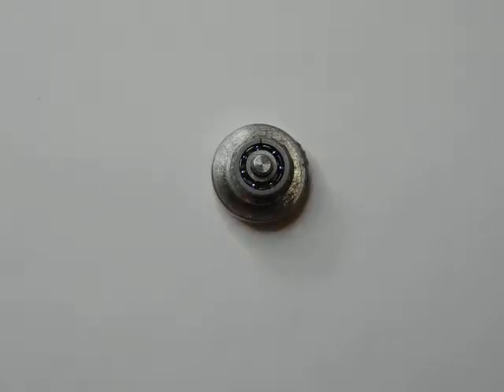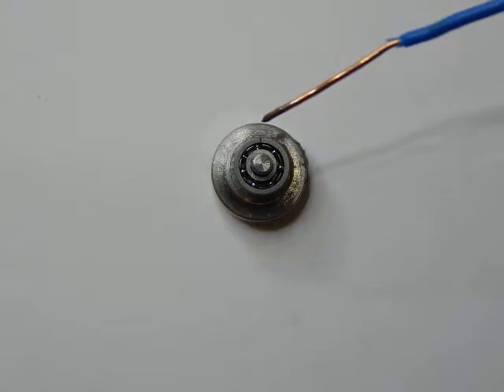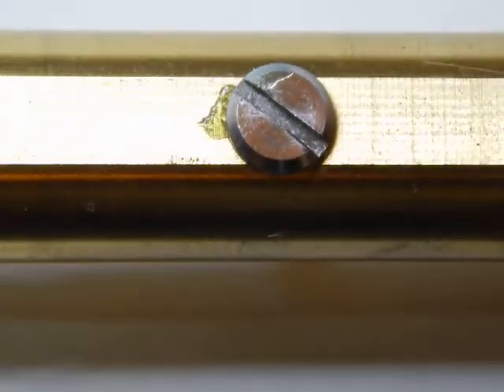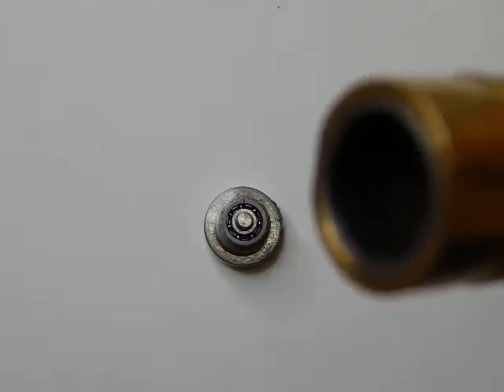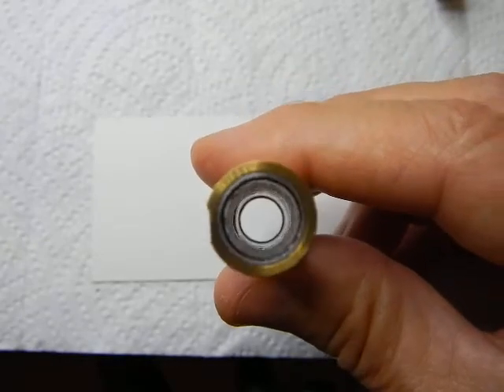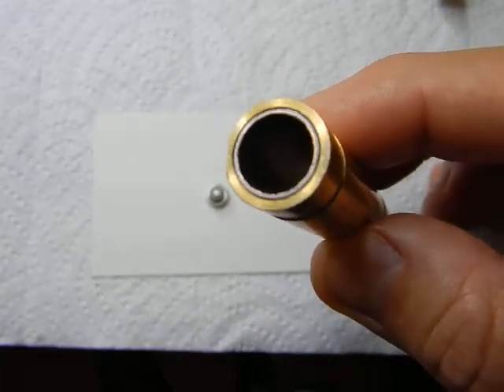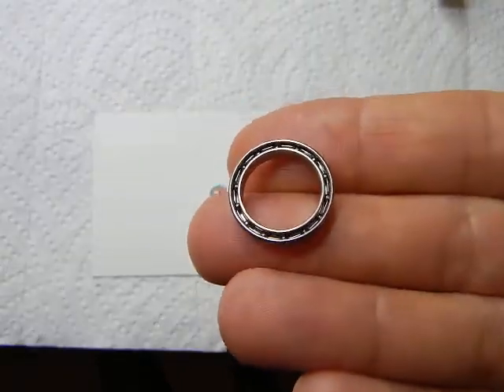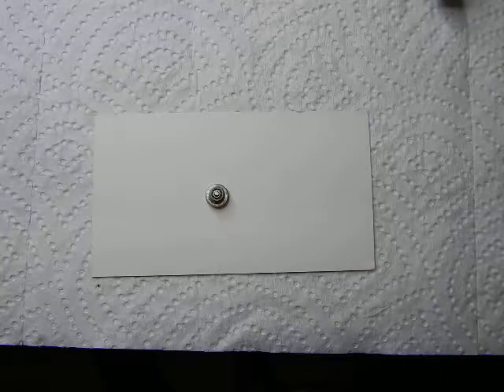Sony PS-X800 Biotracer tonearm anatomy & friction issues part 2.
Hello,
I am a specialist in the repair, calibration, and optimization of vintage Straight Line Tracking (SLT) record playing turntables. I have written on internet audio forums as Professor Bizzt, and maintain a presence on Ebay, Webstore, and YouTube.

THE VIDEO CAMERA:
The video camera used for my videos is a Nikon Coolpix L830 with built-in L/R microphones. This camera has no provision for external microphones.

THE DESCRIPTION:
Just a short video to address camera focusing issues in my “Sony PS-X800 Biotracer tonearm anatomy & friction issues part 1” video.

Although this video shows the anatomy of a disassembled PS-X800 tonearm, I in no way advocate disassembling these tonearms! They are extremely tricky to work with and the MFB coils are EXTREMELY delicate and no longer available. PLEASE, DO NOT ATTEMPT TO DISASSEMBLE THIS TONEARM!!!

This video and its descriptive text makes known all the information that will be released for the moment, as I protect my intellectual property when necessary. As shown in several of my YouTube videos, I currently offer several other modification services and upgrade parts for SLT turntables.

As in every custom upgrade service I perform or product I design, a holistic approach is always used to insure every facet is engineered to be as sensible, simple, practical, reliable, thoroughly configurable, user upgrade-able, and aesthetically pleasing as I can make it.

ABOUT ME AND MY VIDEOS:
I’m not a charismatic actor and I’m not attempting to entertain anyone. The function of my videos has always been to inform the public of my work, and understanding these videos absolutely requires the viewer to make the effort to read the video’s descriptive text in its entirety.

Leaving abrasive, derogatory, or childish commentary, despite my considerable efforts, ostensibly shows one’s inability to pay attention, devote the necessary time to view my whole video, read the text, or infers mal-intent for some strange unknown reason. Respectful, constructive, substantiated, and technically accurate criticism is always appropriate and beneficial; engaging in groundless conveniently abbreviated potshots from behind some anonymous internet avatar is not.

Please click on the "Visit My WebStore", "Store Home" under ”Store Pages”, or "store" links to learn who I am and what I offer. Once at my store's homepage (Store Home) under ”Store Pages”, please click on the "About this Store" and "Company Policies" links for detailed information.

Please contact me directly via my alan at professorbizzt dot com address (syntax obviously altered to thwart spam) if you have questions, as I DO NOT and WILL NOT respond to comments and questions posted publicly on YouTube. Nevertheless, I will be leaving the comments feature turned on for those that want to post.

Best wishes, Professor Bizzt